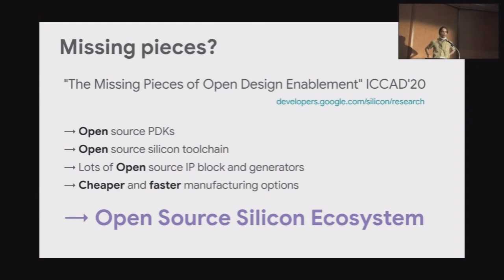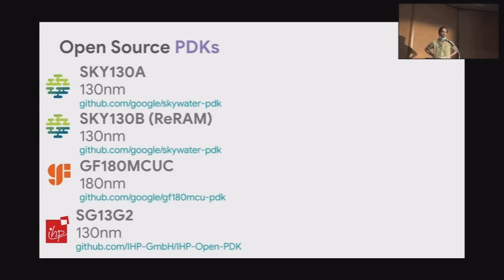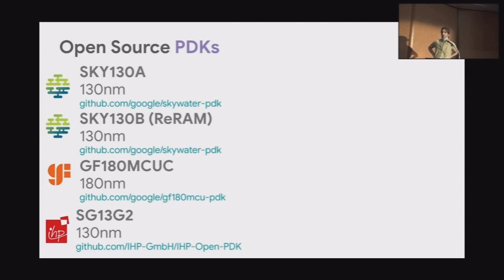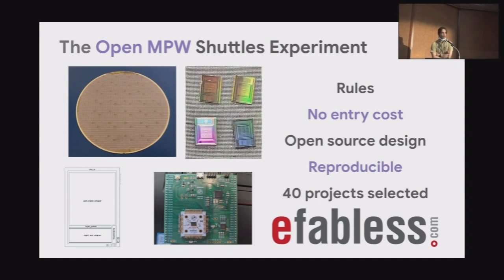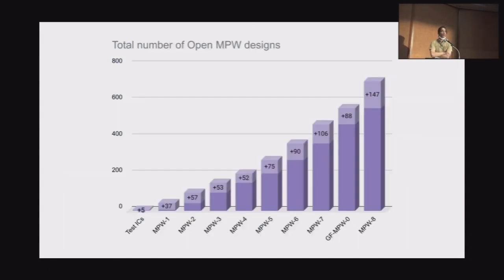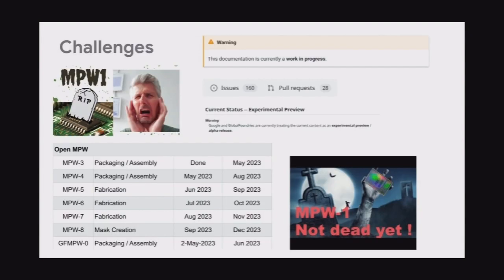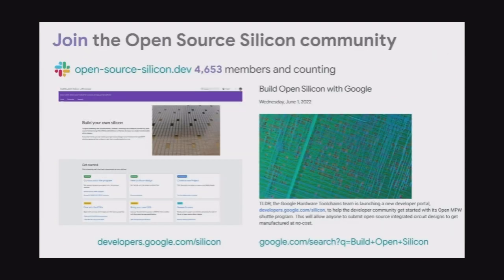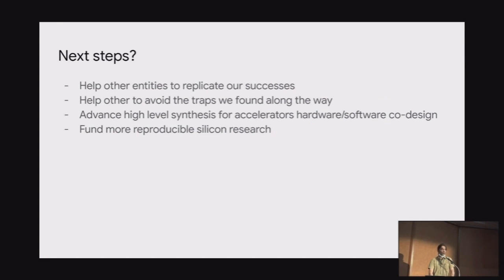rvd2023s: Bootstrapping an Open Source Silicon Ecosystem: a retrospective Google for Academics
Bootstrapping an Open Source Silicon Ecosystem: a retrospective Google for Academics
Johan Euphrosine | Google Japan, Developer Relations Engineer
Ryo Shigeta | Google Japan

オープンソースのシリコンエコシステムのブートストラッピング: 回顧展(Bootstrapping an Open Source Silicon Ecosystem: a retrospective) Googleのアカデミア研究支援
Johan Euphrosine (ヨハン・ユーフロシン) | Google Japan, Developer Relations Engineer繁田 亮 (Ryo Shigeta)| グーグル, ユニバーシティリレーションズ プログラムマネージャー

Presentation Outline : 2 years ago Google started an experiment to boostrap an open source silicon ecosystem: after releasing 2 open source PDKs and organizing 9 shuttles, we present a retrospective of short retrospective of the challenges we met and what we learned from them.

Google believes that open source is good for everyone. By being open and freely available, it enables and encourages collaboration and the development of technology.

Johan Euphrosine (proppy)  is a Developer Relations Engineer working from Google Japan, Johan started at Google 12 years ago and has been focusing on improving the developer experience of a variety Google Developer products. Johan joined the Hardware Toolchains team last year and has been contributing to growing the ecosystem around open source silicon.

Ryo Shigeta joined Google Japan in Feb 2020 as a Universiry Relations Program Manager and supports collaborations between Google and Japanese universities. I received PhD in 2018 and worked as a researcher for agricultural IoT projects. Also worked closely with deep-tech start-ups (SenSprout, Tenchijin).

プレゼンテーション概要：2年前、Googleはオープンソースシリコンエコシステムを構築するための実験を開始しました。2つのオープンソースPDKをリリースし、9つのシャトルを組織した後、私たちが直面した課題とそこから学んだことを短い回顧録として紹介します。

Google はオープンソースがすべての人にとって有益であり、 オープンで自由に利用できることにより、コラボレーションとテクノロジーの開発が促進されると考えています

Johan Euphrosine (proppy) (ヨハン・ユーフロシン) は Google Japan で働くデベロッパー リレーションズ エンジニアです。Johan は 12 年前に Google に入社し、さまざまな Google Developer プロダクトの開発者エクスペリエンスの向上に注力してきました。 Johan は昨年ハードウェア ツールチェーン チームに加わり、オープンソース シリコンを中心としたエコシステムの成長に貢献してきました。

プレゼンテーション概要 : GoogleのUniversity Reationsでは、Googleでの大学の研究活動に関連するあらゆることをサポートしており、コンピューターサイエンス二関連する研究をサポートすることに重点を置いています。 Googleが大学との研究関係を築くことを重視する理由と、我々が世界の学術エコシステムをどのようにサポートしているかを紹介します。

繁田 亮 (Ryo Shigeta)｜グーグル (Google Japan)

東京大学 大学院情報理工学系研究科 修士課程を修了後、マイクロソフトに新卒のプログラムマネージャーとして入社し、Office新製品開発に取り組む。その後、東京大学に戻って農業用センサシステムの研究で2018年に博士号を取得、東京大学の特任助教として、スタートアップのSenSprout・天地人と連携して研究に取り組む。2020年2月グーグルに入社、日本における大学連携・共同研究の支援にあたる。